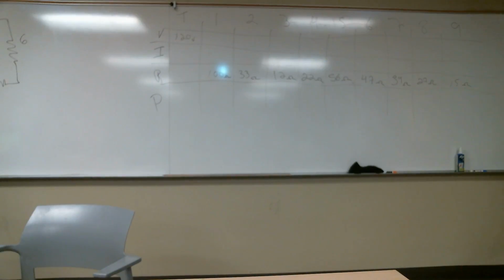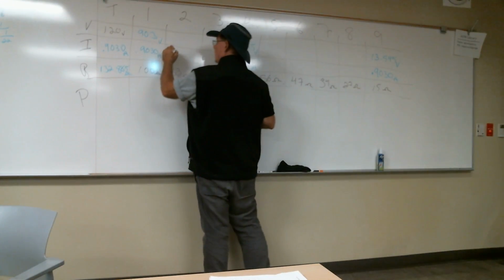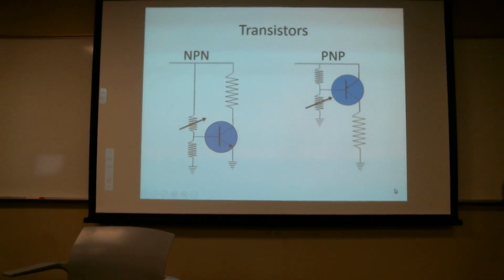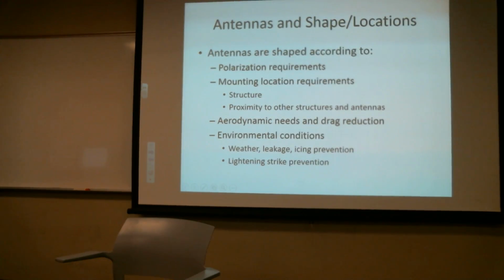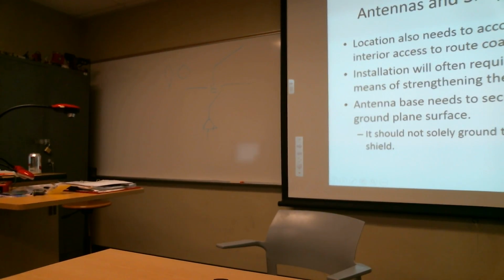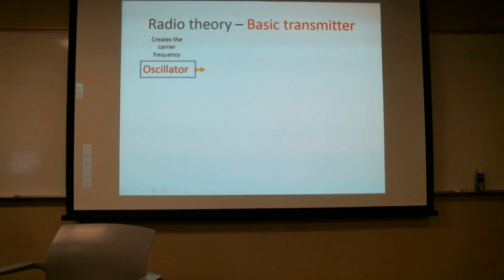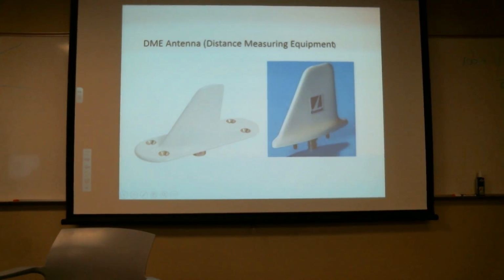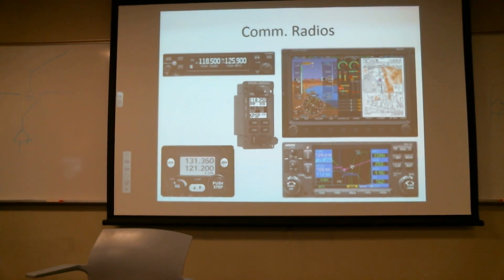Aviation AirFrame Electrical Nov 06 2017part 1 of 2